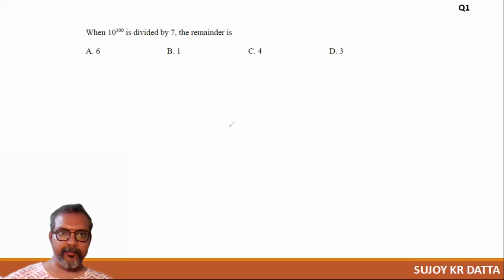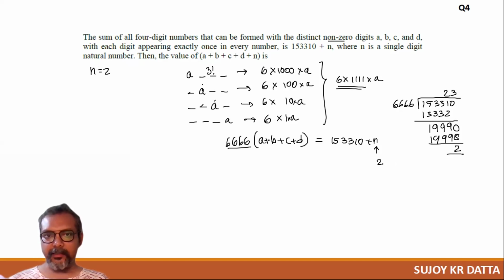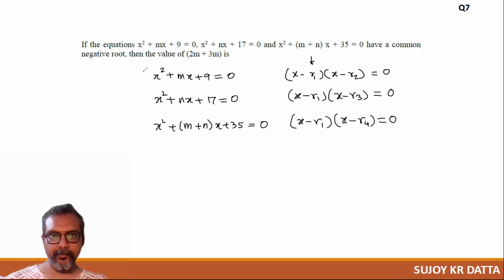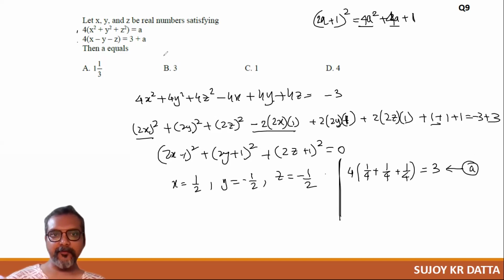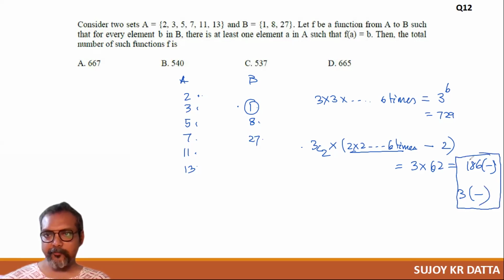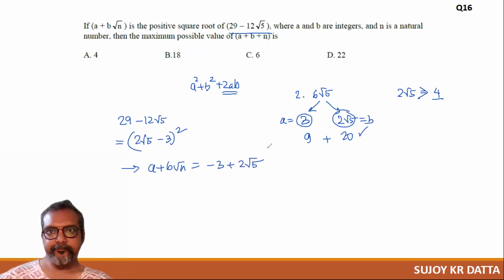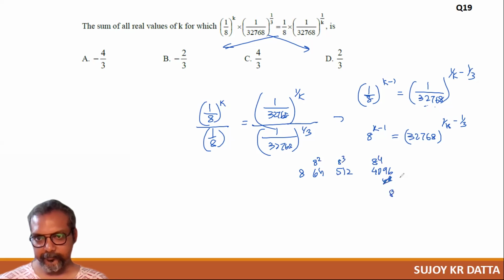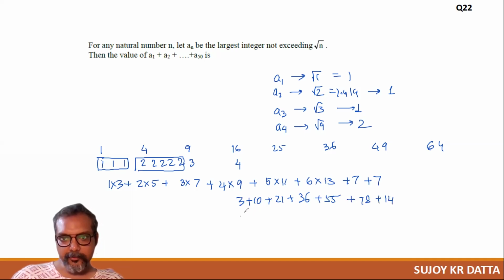CAT 2024 slot 1 Quant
In the video I have solved the questions of CAT 2024 Slot 1 (Quant).

About me: Mentor & coach - CAT, GMAT Focus, SAT, GRE, ACT. I have scored 99.99 in CAT 10 times & GMAT Q51 (30 min). I am an IIT alumunus and have 20+ years mentoring experience.

I have solved the questions in a way I would have done in a real test since the questions were unknown (my CAT was in slot 2 - I got Overall 99.8 and Quant 99.99).
Note: The time taken is more than 40 mins since it takes time to explain the questions while solving. If I had solved under proper test conditions, I would have completed the section in 40 mins.